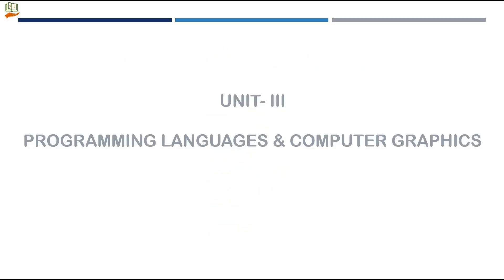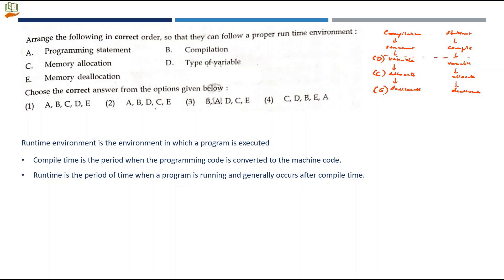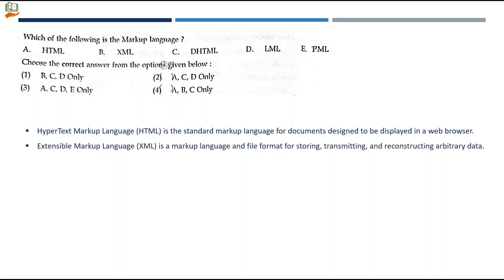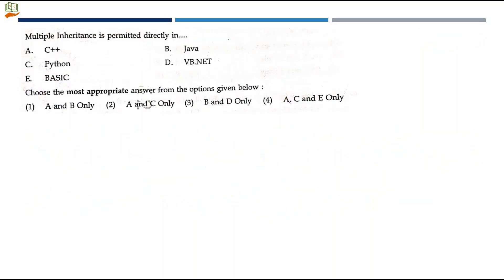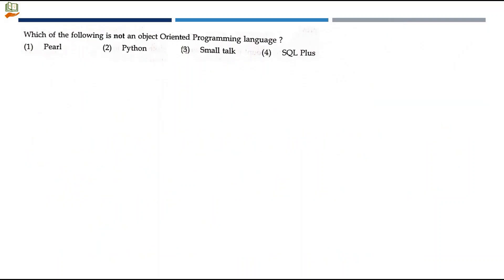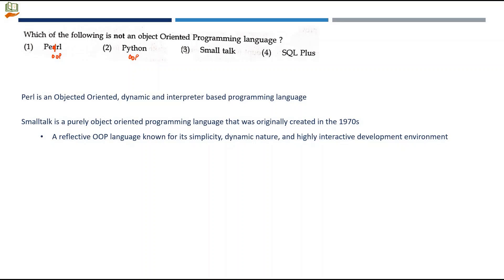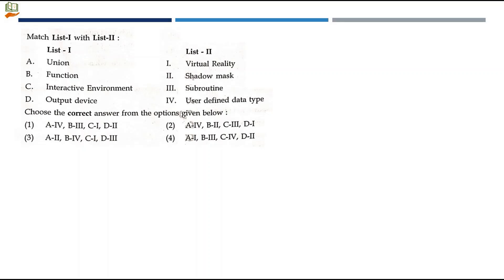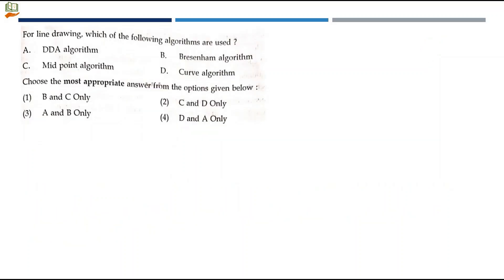June 2024 (cancelled) - Unit 3 - Programming Languages & Computer Graphics -UGC NET Computer Science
The question paper solutions of June 2024 (cancelled) session are provided for Unit-3 Programming Languages & Computer Graphics. This video is a compilation of solutions comprising only unit-3 in  UGC NET Computer Science & Applications syllabus.

00:00 Run time environment
04:28 Markup language
08:07 Multiple Inheritance
11:54 OOP languages
14:20 Output of code segment
15:57 Match: Union, Function, Interaction Environment, Output device
18:40 Line drawing algorithms